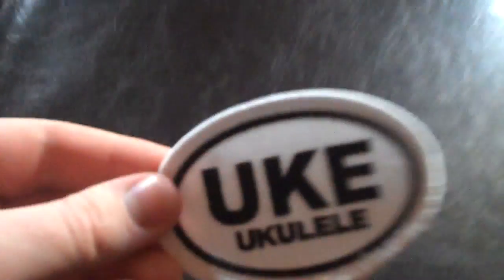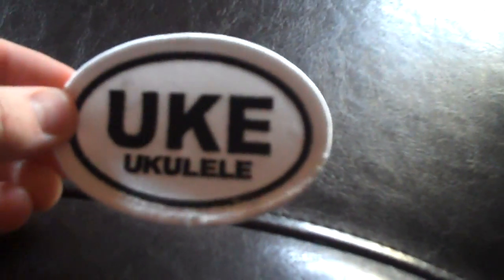Uke Thong - What is it exactly?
Ukulele guy doing his best to not sound like a complete moron while describing the function of the sexy (but maybe not for the reason that you think) Uke Thong.
On a side note, take a mental count of how many times you can say, "That's what she said" during my description of the Uke Thong.